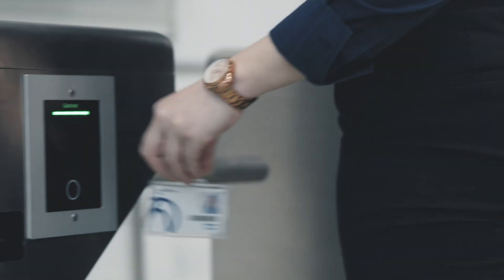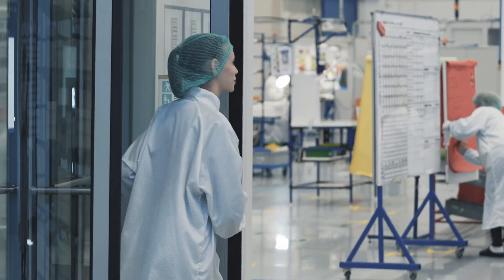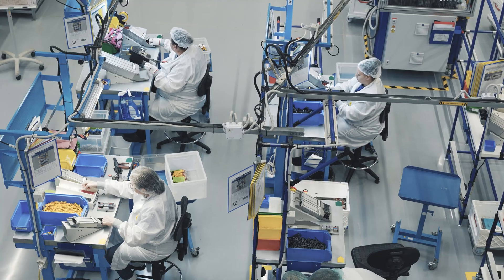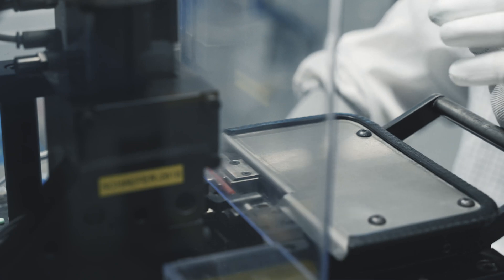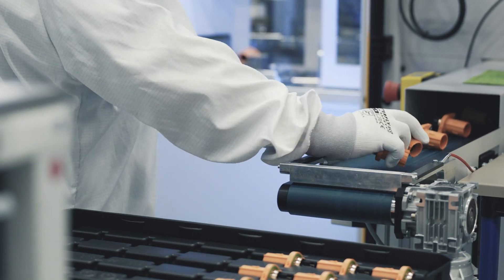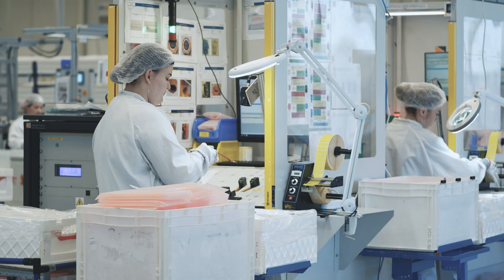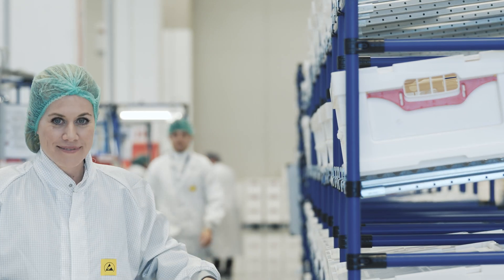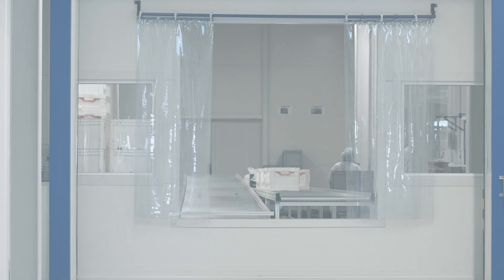New Technical Cleaniness Area | in Târgu Mureș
Our new Technical Cleanliness area in Târgu Mureș is specifically designed to meet the high cleanliness requirements of e-mobility products. Discover how precision and cleanliness drive our commitment to excellence!